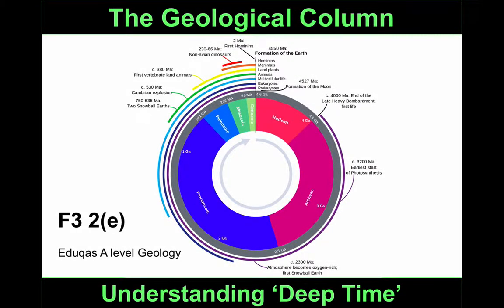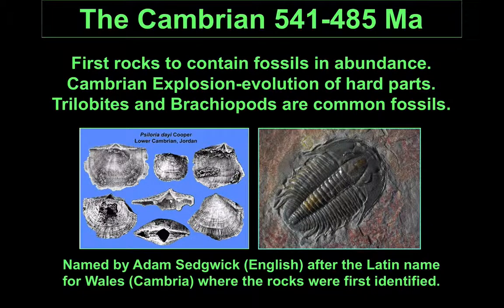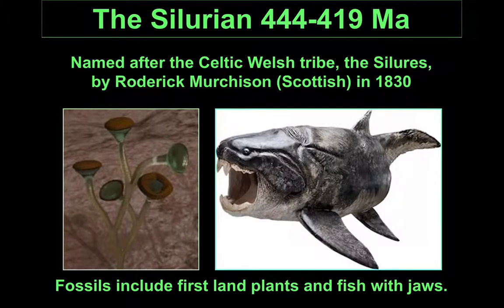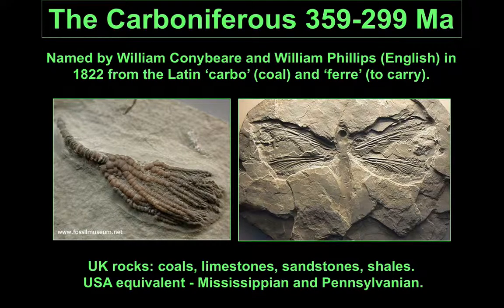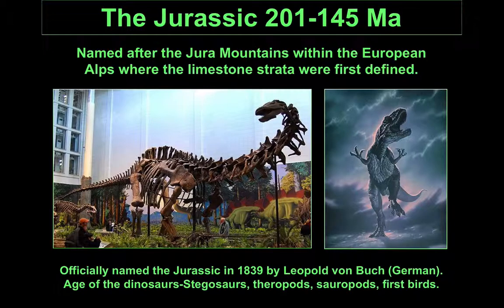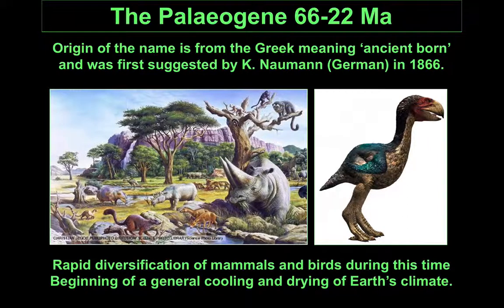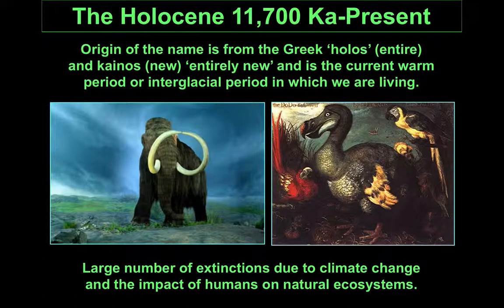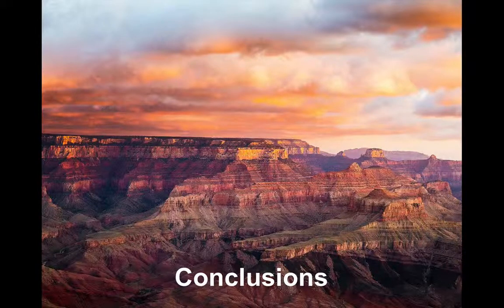Geological Column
An introduction to the geological time scale